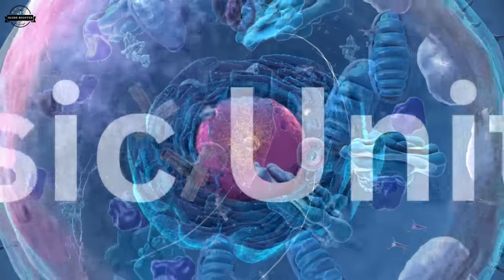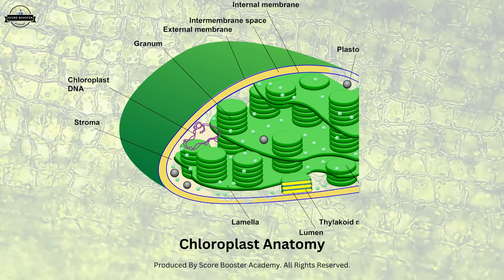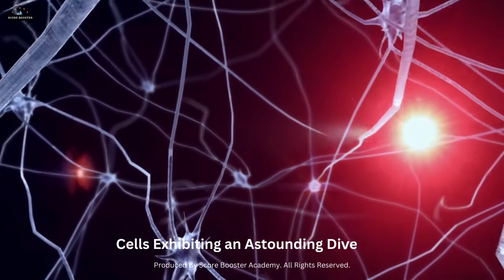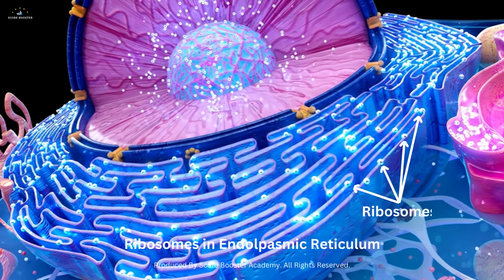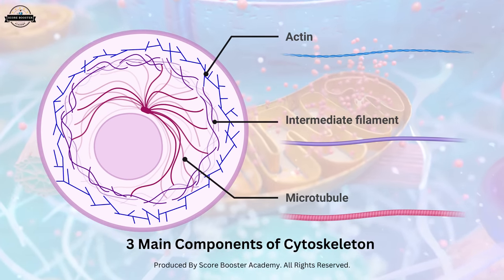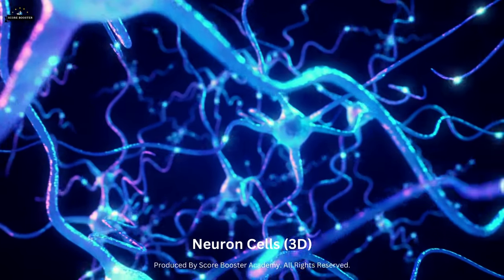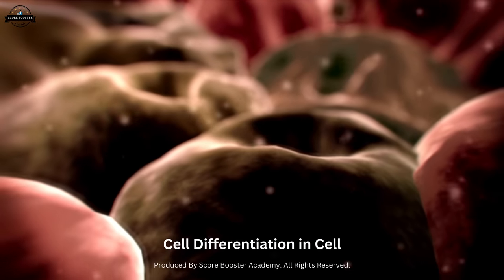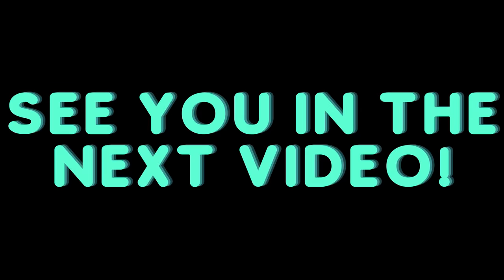Biology: Cell Structure I Score Booster Academy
In this highly informative video, we delve into the captivating world of cells, the fundamental building blocks of life. Designed to be an invaluable resource for Biology and IB students, we explore the concept of cells as the basic unit of life. Join us as we unravel the intricate structures and functions of cells, uncovering their remarkable diversity and importance in living organisms. From prokaryotes to eukaryotes, from plant cells to animal cells, we will guide you through the fascinating realms of cell theory, cell organelles, and cellular processes. Gain a comprehensive understanding of cell structure, explore the intricate networks of cellular communication, and discover how cells play a vital role in maintaining homeostasis. Through engaging visuals and concise explanations, this video equips you with the knowledge and tools necessary to excel in your Biology studies and thrive in your IB curriculum. Join us on this captivating journey into the microscopic world of cells, where the foundations of life are unveiled.